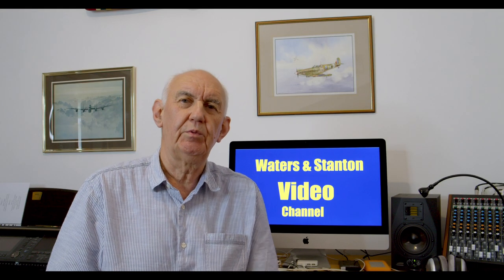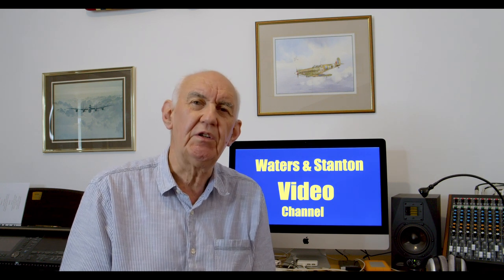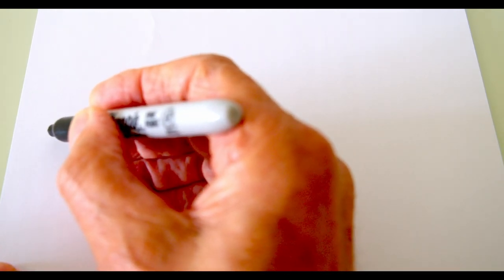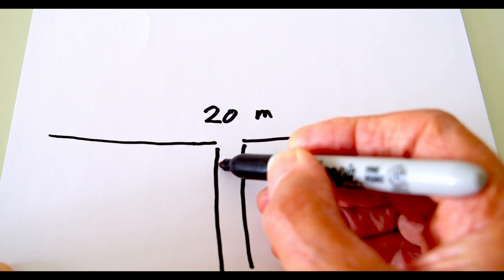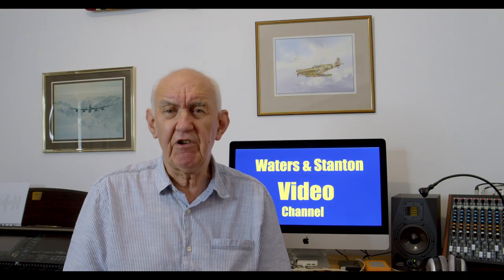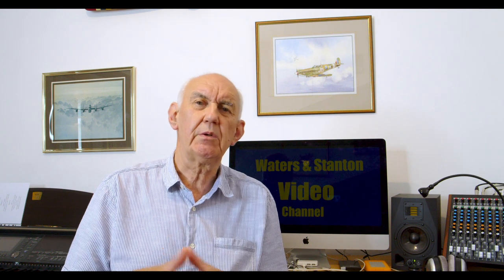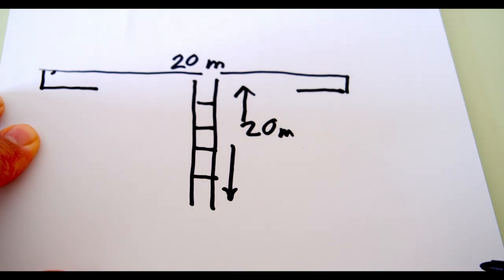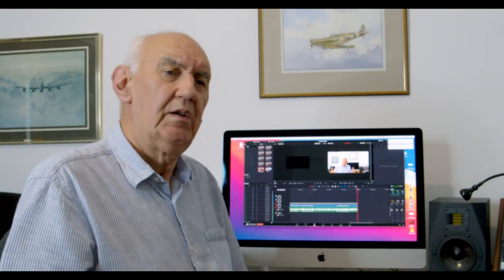Shortening The G5RV Antenna Using Linear Loading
The G5RV antenna  is the most famous wire antenna ever designed for ham radio. The design goes back to 1946 and the antenna is still very popular. Here we show how you can reduce the size whilst retaining the multi-band functionality.